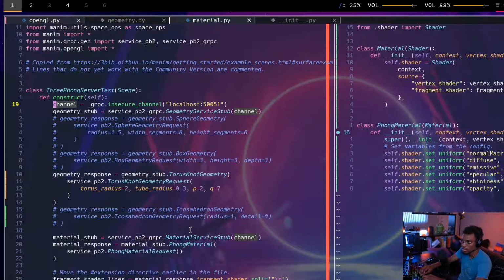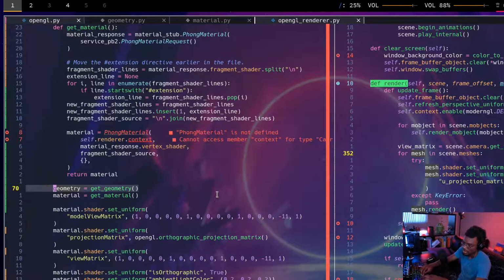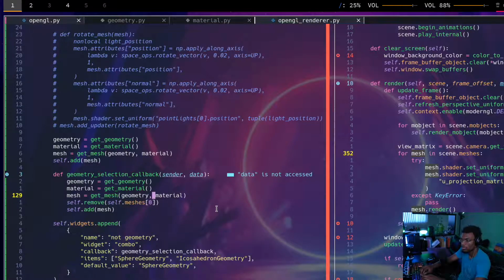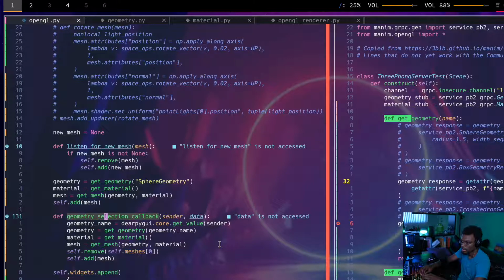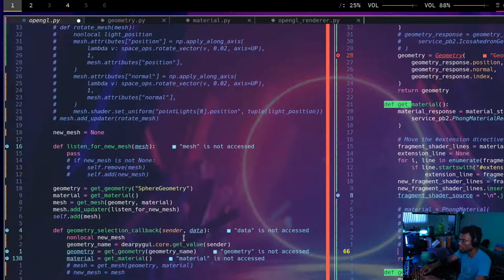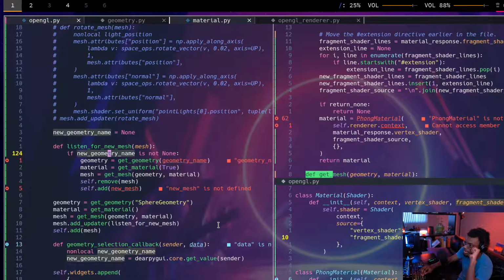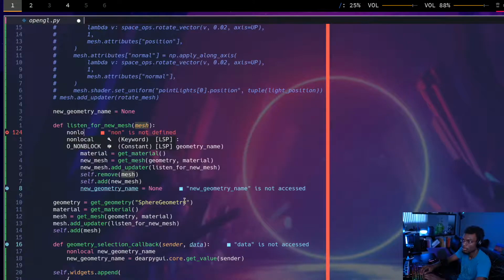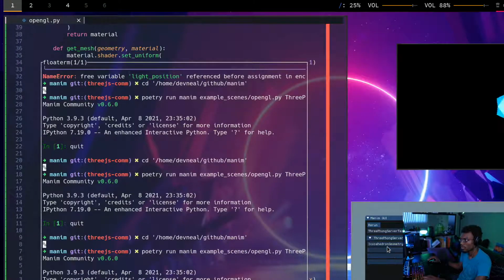More stealing from three.js | I should probably start preparing that OpenGL lesson too (Part 3)